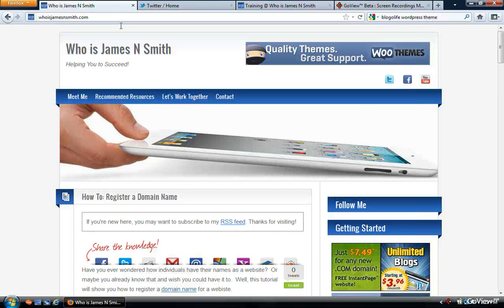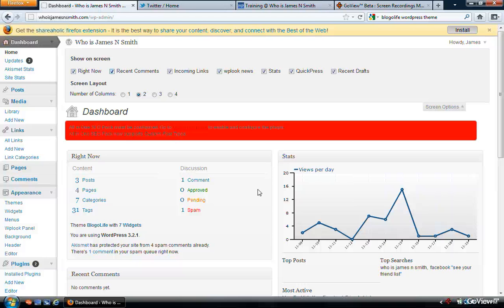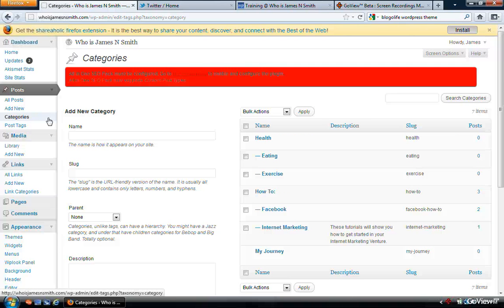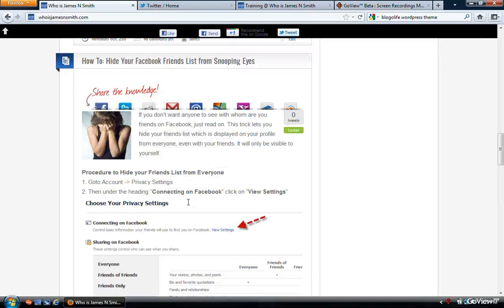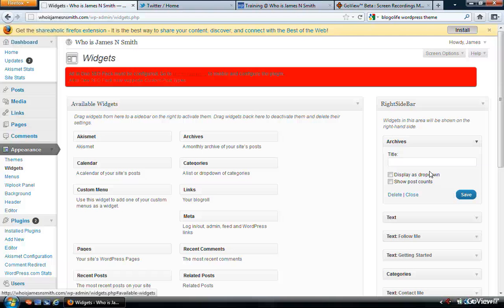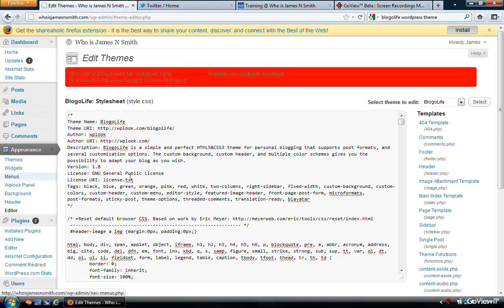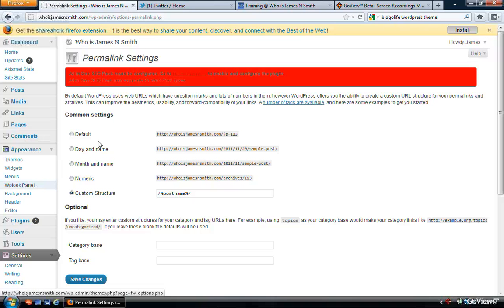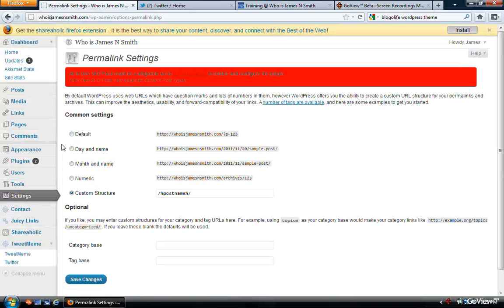An Introduction to Your WordPress Dashboard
This video will give a brief overview of your WordPress dashboard. Also, leave suggestions for future videos.